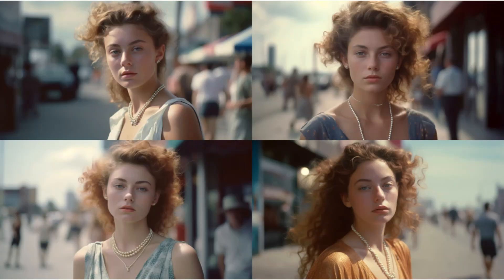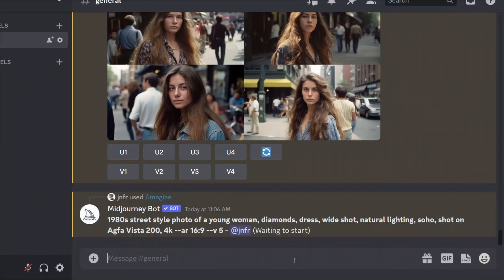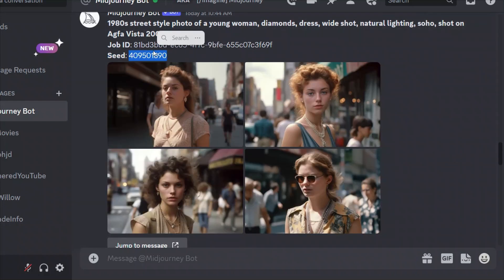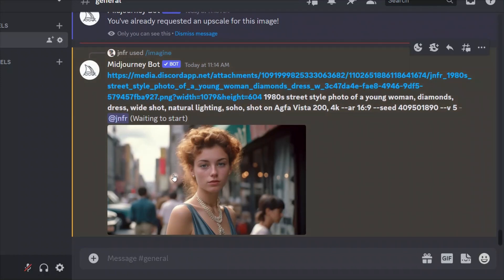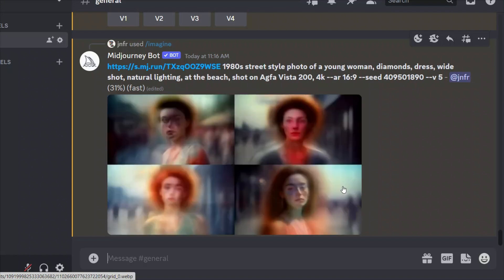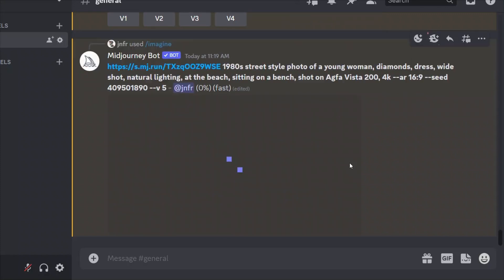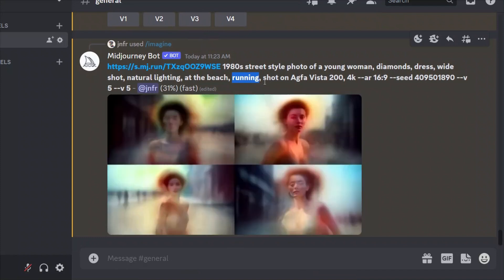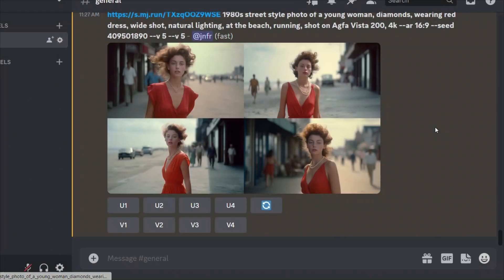Midjourney Tricks: Consistent Character Design V4/5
learn how to create consistent characters in midjrouney v4 and v5 using very simple trick. We will use a base image created in midjourney along with the corresponding seed to make consistent characters in midjourneyAI.

Prompt used:
1980s street style photo of a young woman, diamonds, dress, wide shot, natural lighting, soho, shot on Agfa Vista 200, 4k --ar 16:9 --v 5